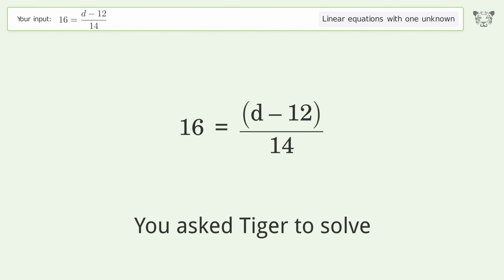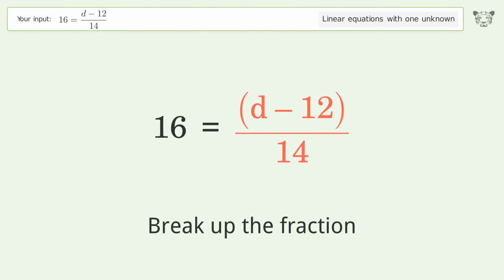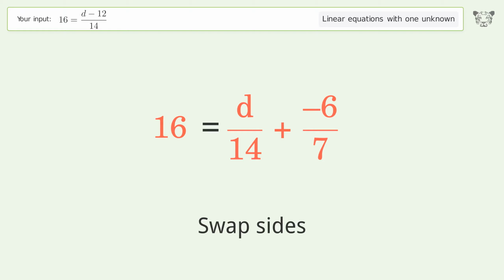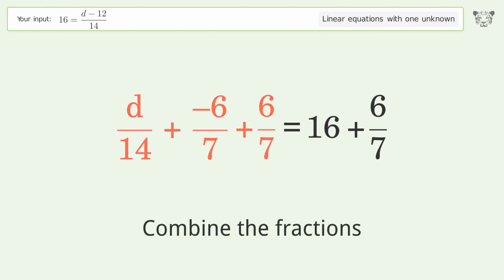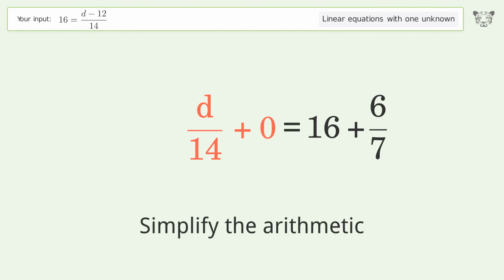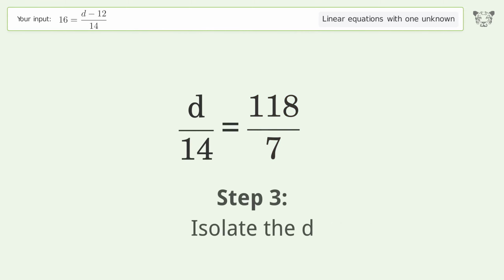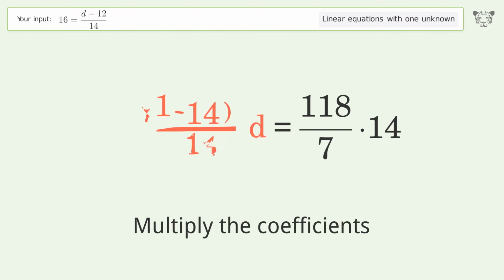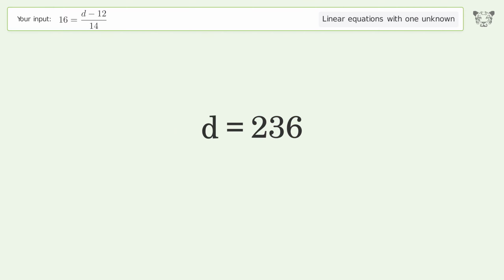Linear equation with one unknown: Solve 16=(d-12)/14 step-by-step solution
Solving 16=(d-12)/14 using the linear equation with one unknown solver

for a step-by-step and more tips and tricks for dealing with linear equations with one unknown.